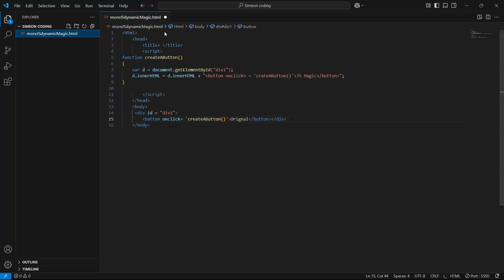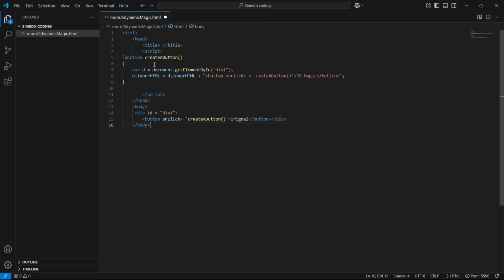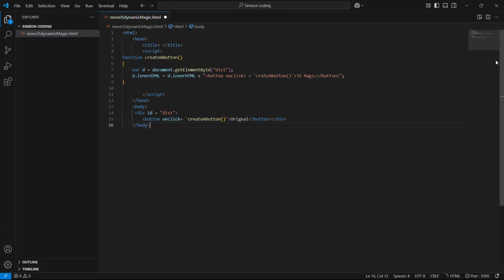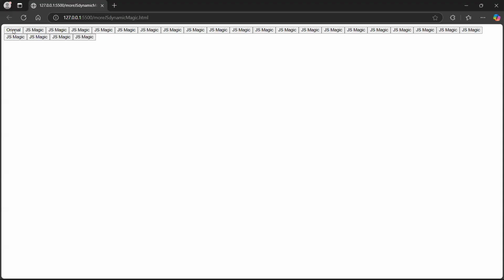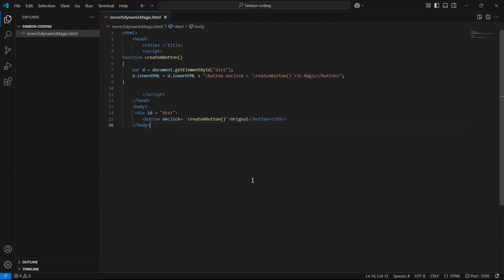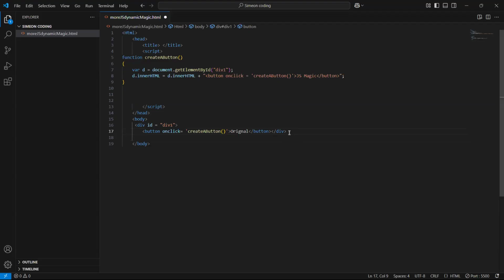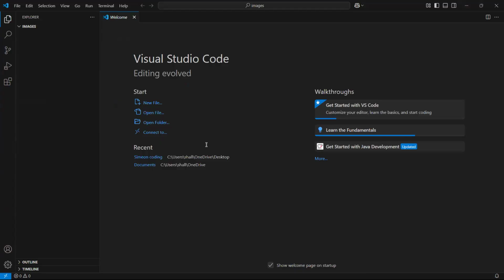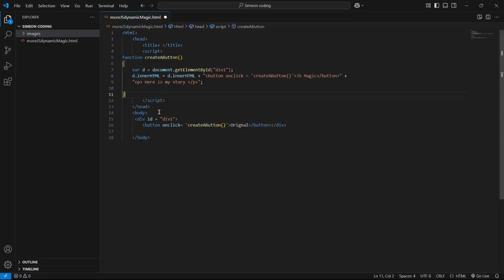Simeon creating more web elements using JavaScript code